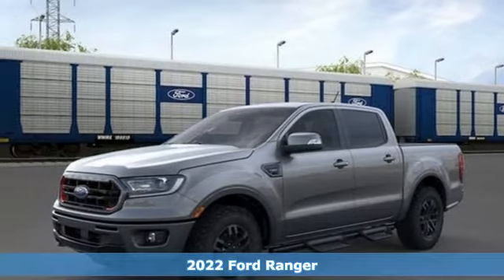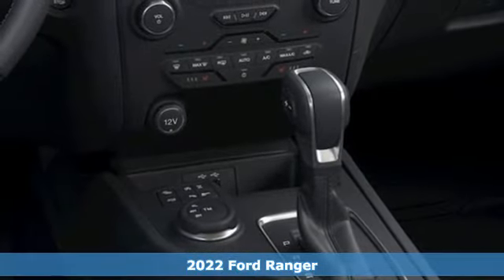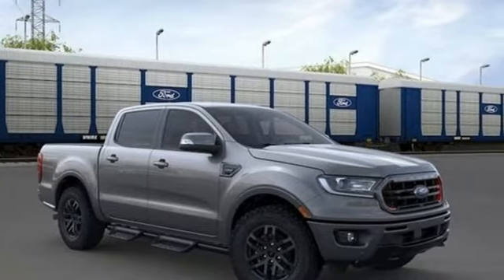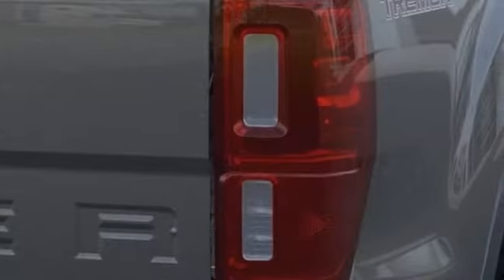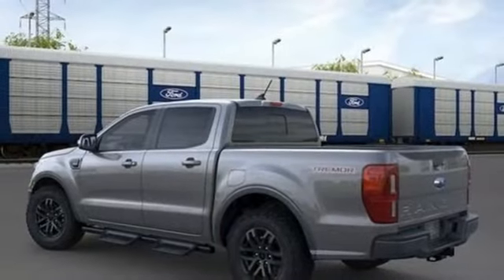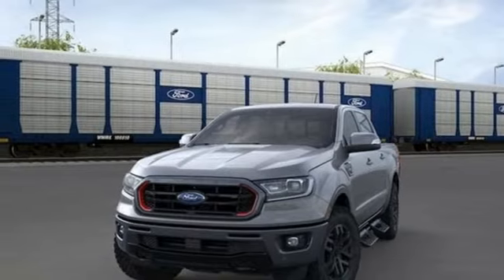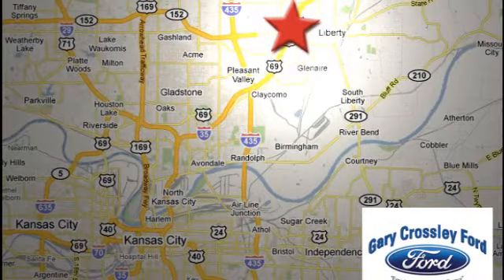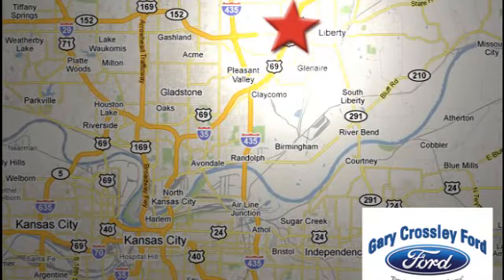New 2022 Ford Ranger Kansas City MO Liberty, MO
Year: 2022
Make: Ford
Model: Ranger
Trim: LARIAT
Engine: Intercooled Turbo Regular Unleaded I-4 2.3 L/140
Transmission: 10-Speed Automatic w/OD
Color: CARBONIZED GRAY
Interior: EBONY LTHR TRIM+MIKO INSRT STS EBONY INTERIOR TRIM
Stock #: P756R4F
VIN: 1FTER4FH8NLD16915
3.73 Axle Ratio 4-Wheel Disc Brakes ABS brakes Air Conditioning Alloy wheels AM/FM radio: SiriusXM AM/FM Stereo Auto High-beam Headlights Auto Start-Stop Technology Auto-dimming Rear-View mirror Automatic temperature control Black Interior Accents Black Off-Road Hoop Steps Blk Mesh Grille w/Magnetic Pntd Surround/Blk Bars Brake assist Bumpers: body-color Class IV Trailer Hitch Receiver Delay-off headlights Driver door bin Driver vanity mirror Dual front impact airbags Dual front side impact airbags Electronic Stability Control Emergency communication system: SYNC 3 911 Assist Equipment Group 501A High Exterior parking camera rear: With Dynamic Hitch Assist Forward Sensing System Fr Lthr-Trimmed Bucket Seats w/Miko Suede Inserts Front anti-roll bar Front Bucket Seats Front Center Armrest Front dual zone A/C Front fog lights Front Heated Leather-Trimmed Bucket Seats Front License Plate Bracket Front reading lights Front wheel independent suspension Fully automatic headlights Heated door mirrors Heated front seats Illuminated entry Leather Shift Knob Leather steering wheel Low tire pressure warning Magnetic Painted Fender Vent Surround Magnetic Painted Front & Rear Bumper Magnetic Painted Wheel Arch Flare Occupant sensing airbag Off-Road Screen in Cluster Off-Road Tuned Suspension w/FOX Dampers Overhead airbag Overhead console Panic alarm Passenger door bin Passenger vanity mirror Power door mirrors Power driver seat Power passenger seat Power steering Power windows Rear Parking Sensors Rear reading lights Rear seat center armrest Rear step bumper Rear Tow Hooks Rear window defroster Remote keyless entry Remote Start Security system SiriusXM Satellite Radio Speed control Speed-sensing steering Steering wheel mounted audio controls SYNC 3 SYNC 3/Apple CarPlay/Android Auto Technology Package Telescoping steering wheel Tilt steering wheel Traction control Trail Control Trailer Tow Package Tra

HOURS